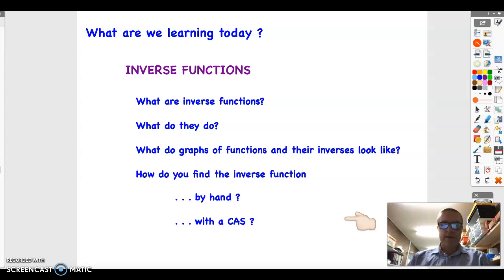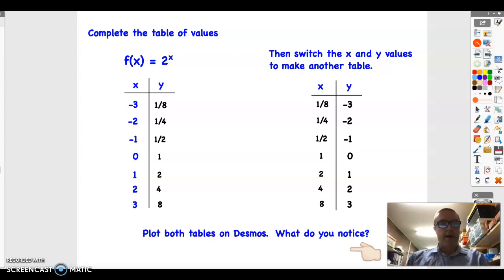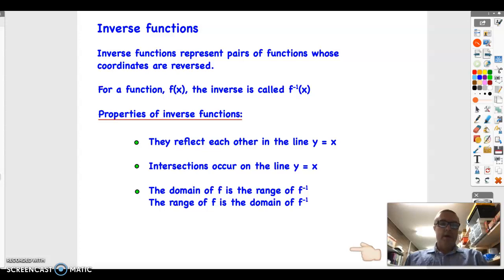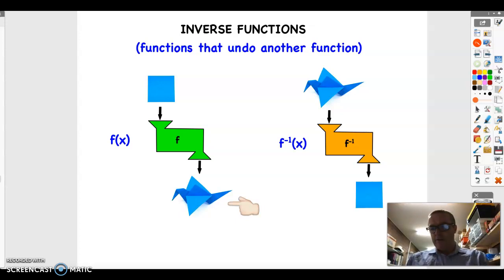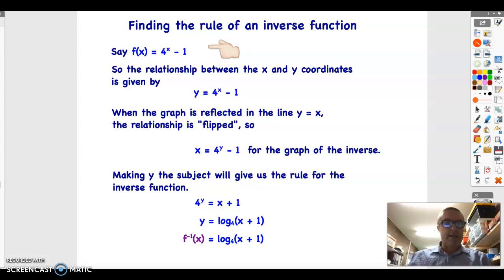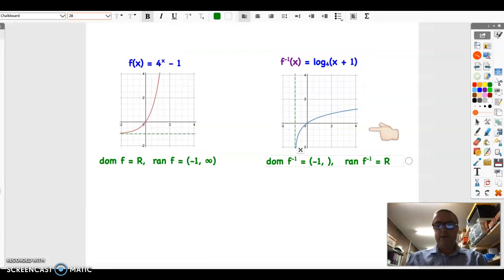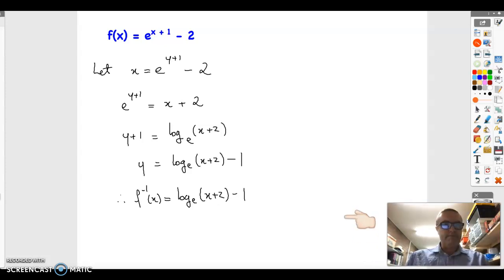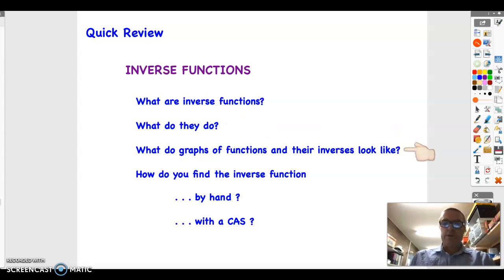Inverse Functions - An Introduction